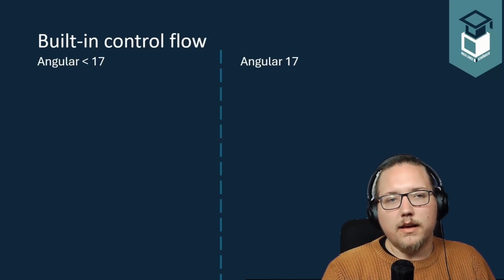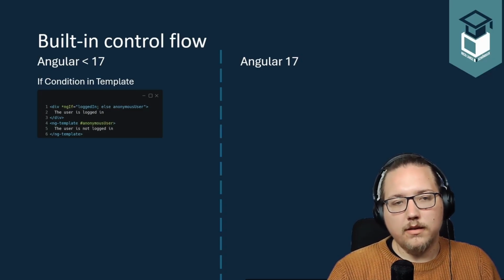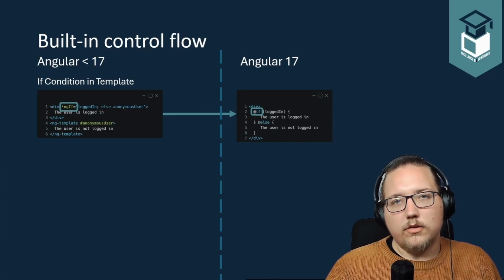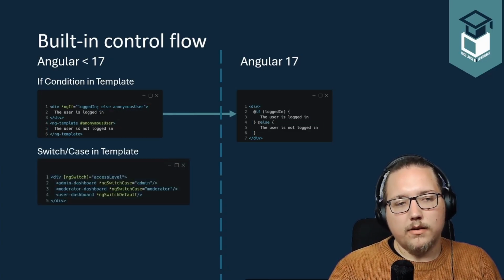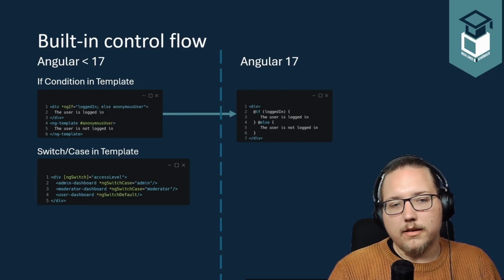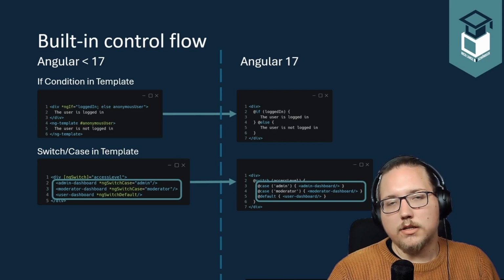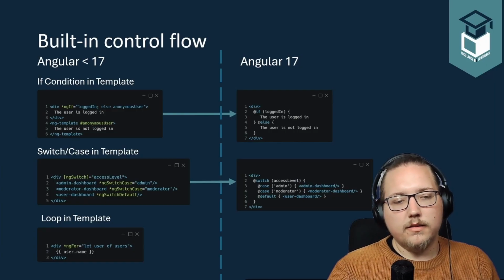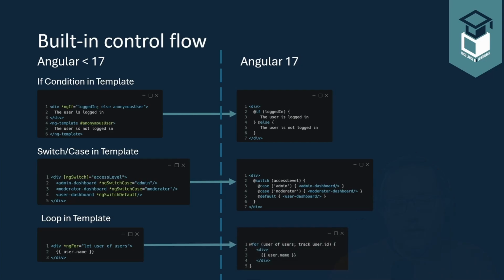Angular 17/18 Course: Build-in control flow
Welcome to my Angular tutorial series! In this video, we explore the build-in control flow and take a look on how it changes the way we make conditioning or loops in template.

🎯 What's Covered:
- Learn how you can make conditions and loops inside the template without any module

🔗 Angular 19-21 Course (expire 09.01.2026)